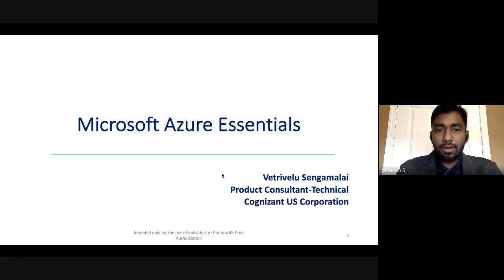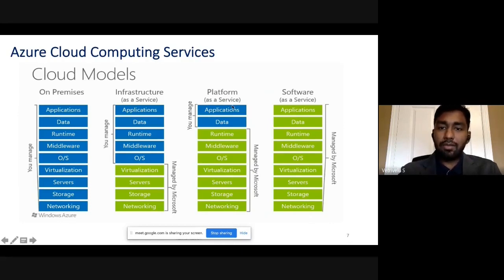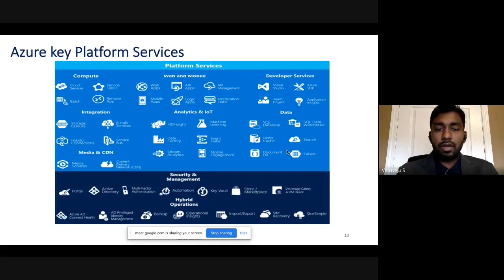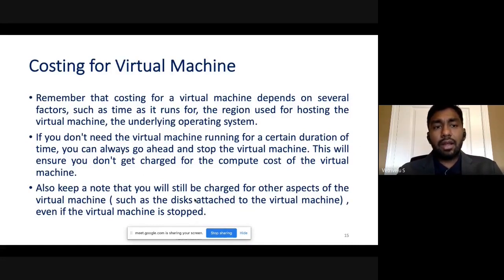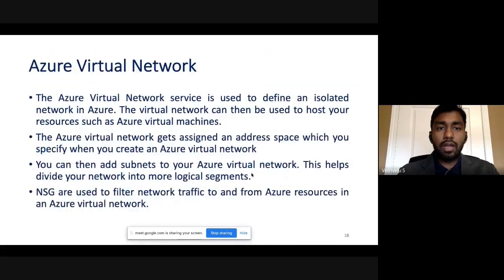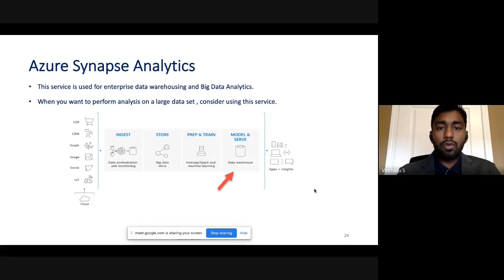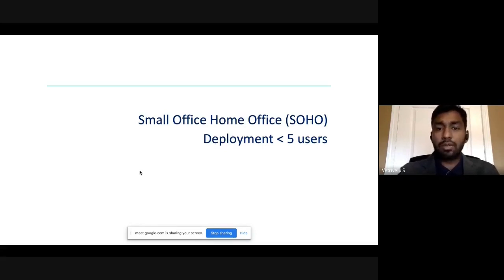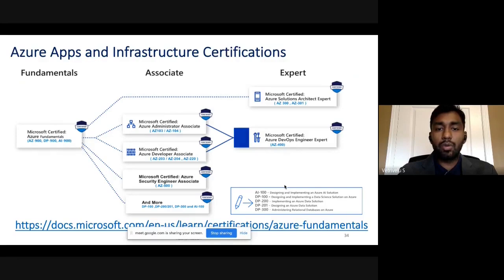Microsoft Azure Essentials || Talk by Mr. S.Vetrivelu || Live Webinar || FX Poly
Resource Person :
                       Mr. S.Vetrivelu
                       Product Consultant - Technical
                       Cognizant Technology Solutions(US Corp)
                       Toronto, Canada
Coordinator :
                       Mr. D.Raj M.E.,
                       Associate Dean